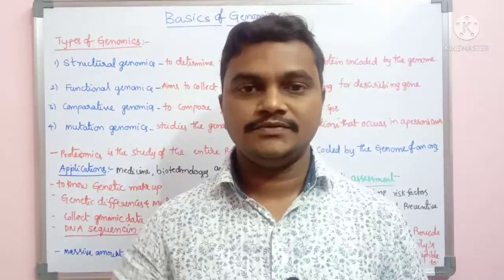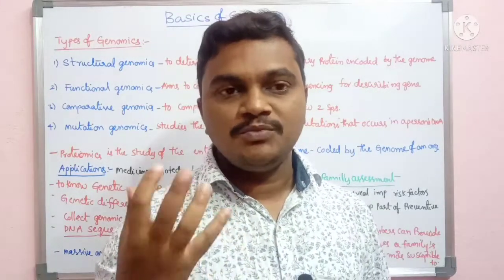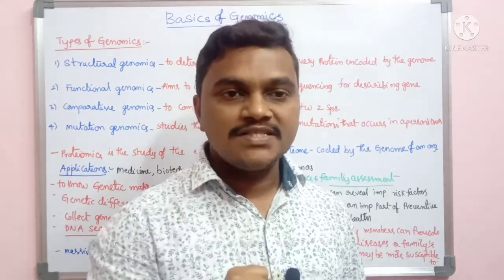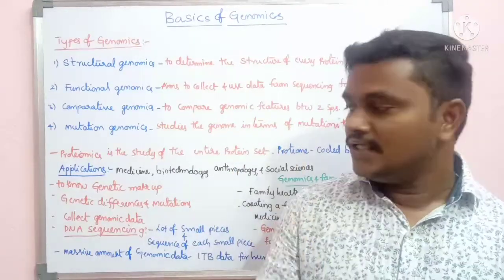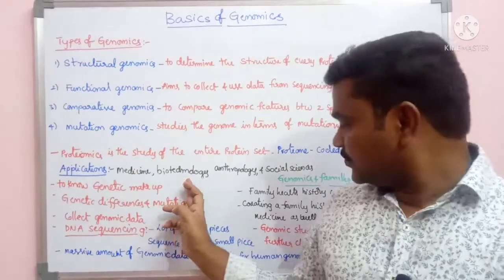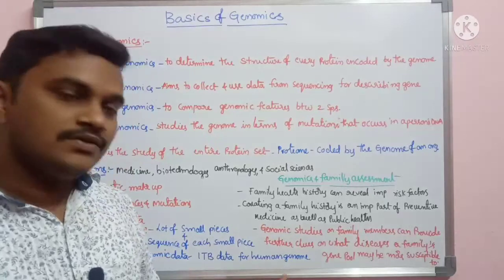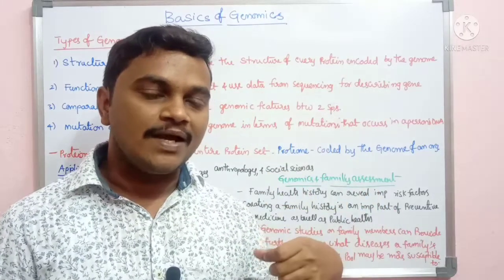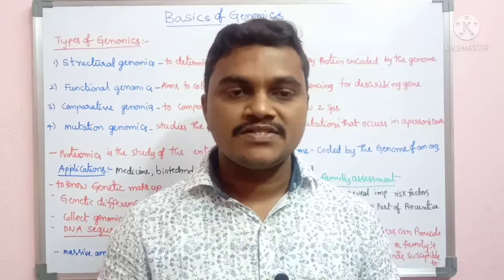Genomics|జెనోమిక్స్|Degreezoology|Genetics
BZC 3 rd sem zoology
Paper : cytology genetics molecular biology and evolution
Topics : Genomics.